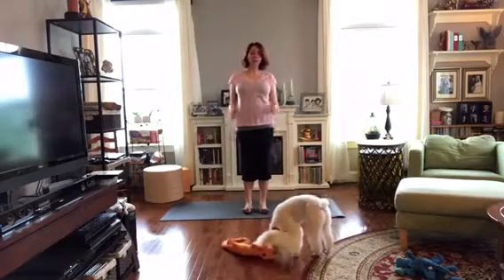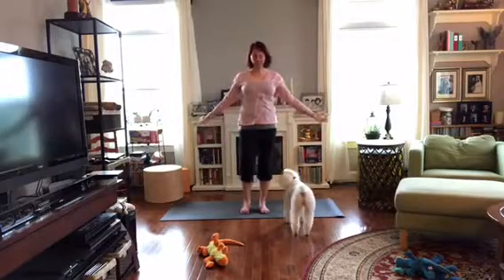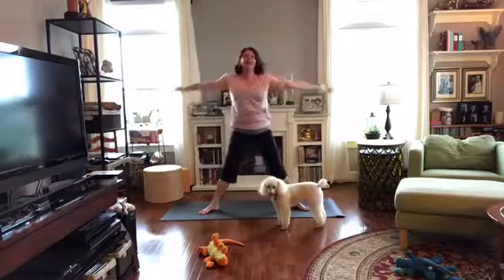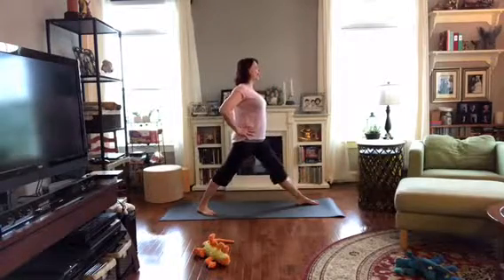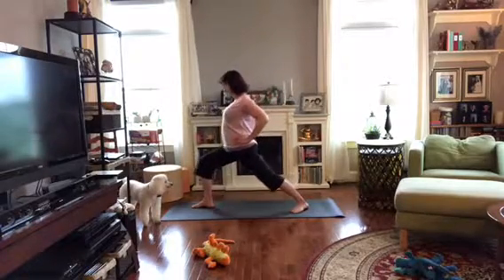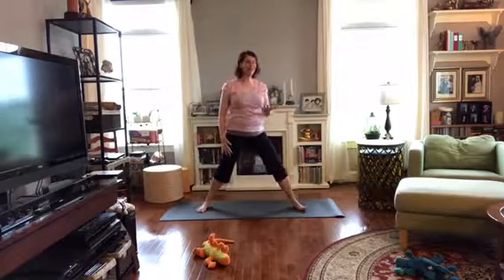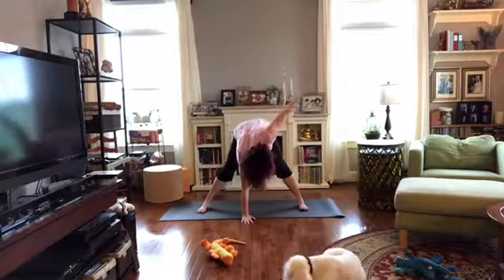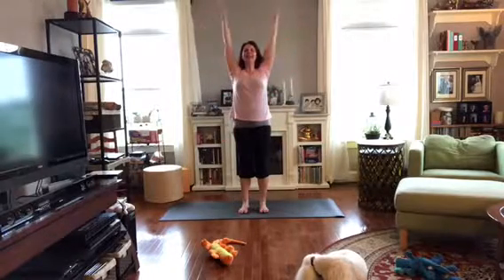Warrior 1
Monday Morning Yoga Minutes. Let's play with Warrior 1.